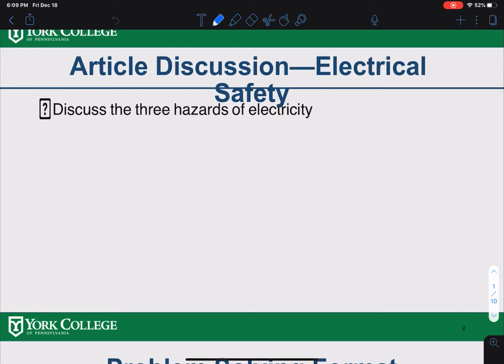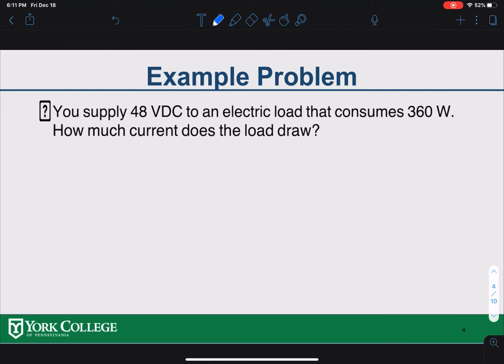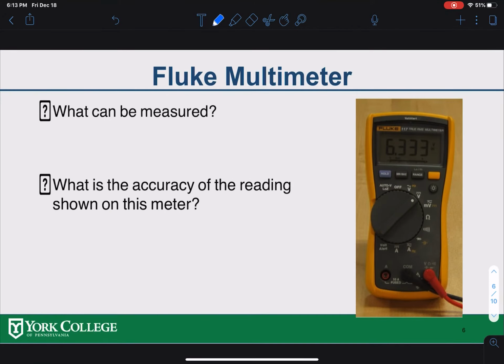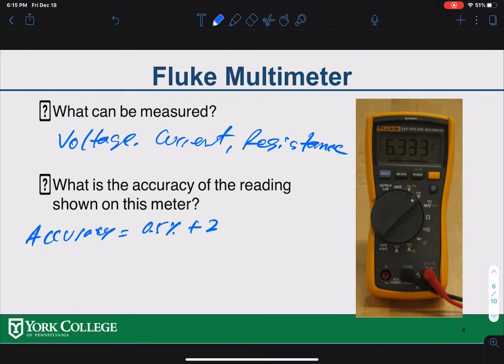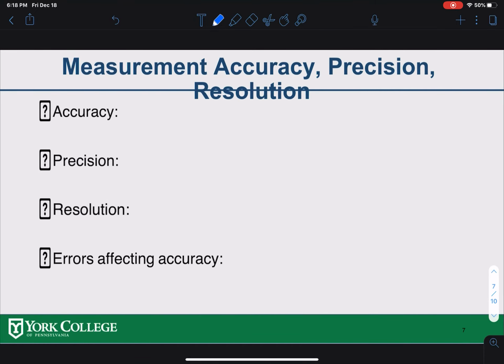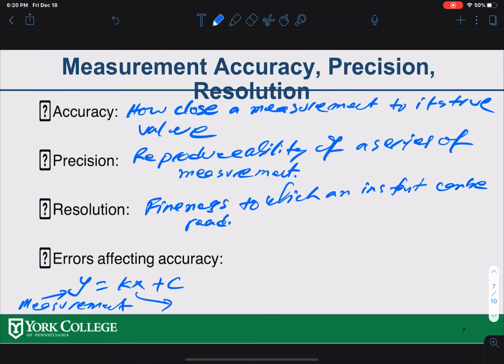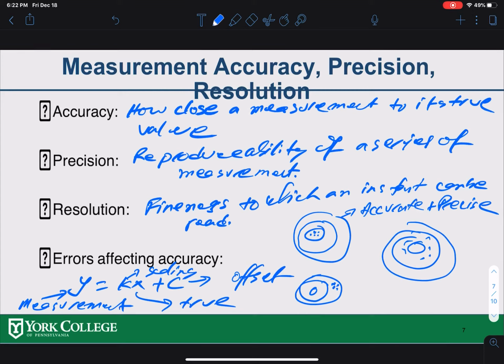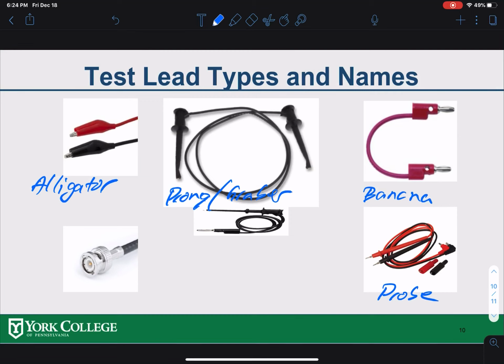ECE100 Class2_YCP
Multimeter accuracy